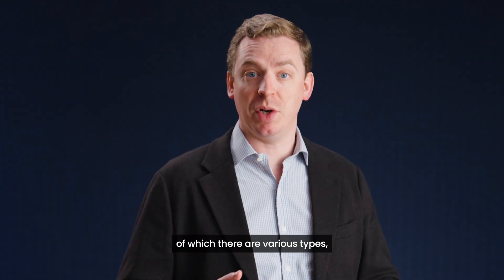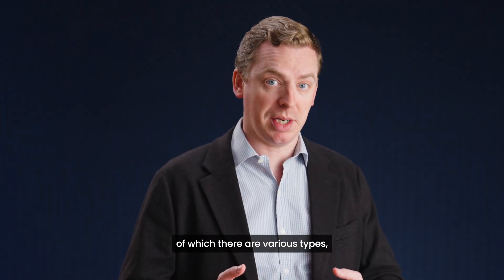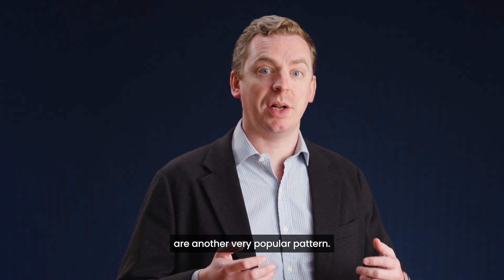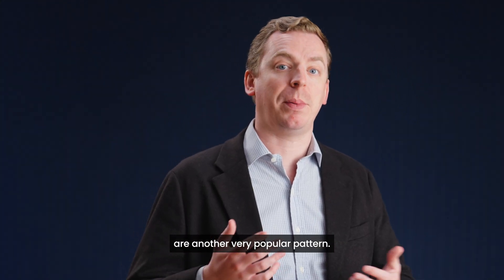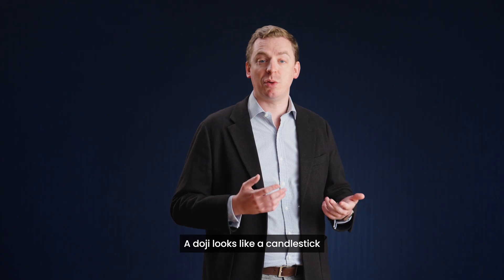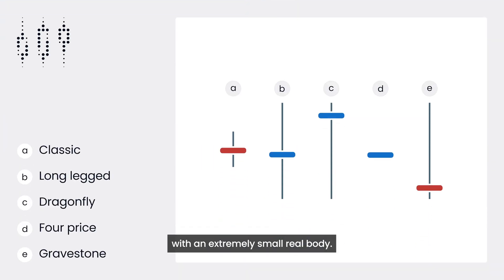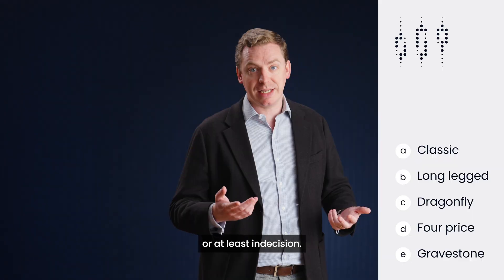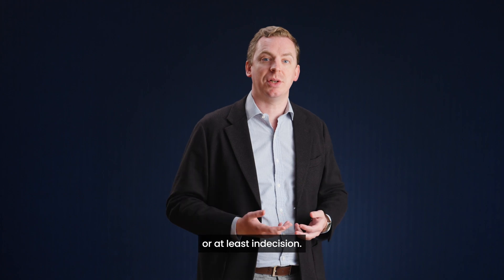Candlestick patterns | Understanding patterns for market analysis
Patterns of candlesticks are important in technical analysis. Combining them with indicators, news and other sources of information can help to increase the probability of success.

Check out the introduction to how they work here and see some real examples of popular patterns.

Trading is risky. Offered by Exness.com.